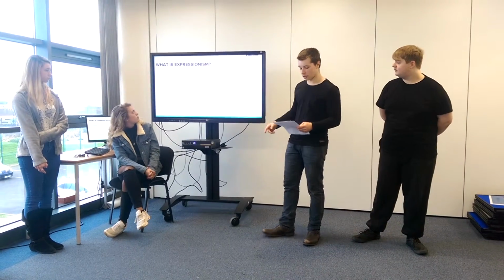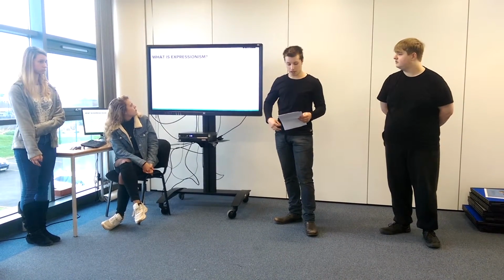Sophie Millie Dan Nathan